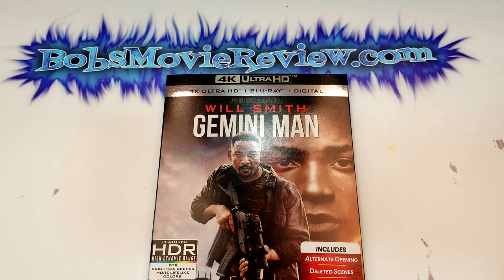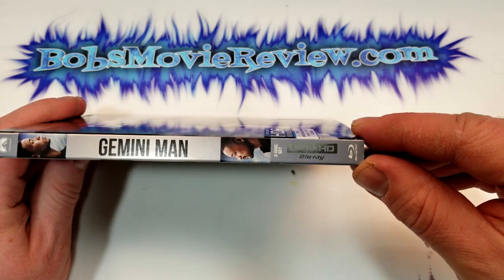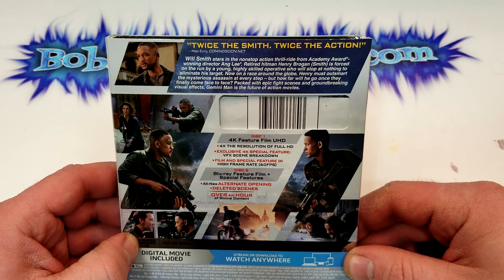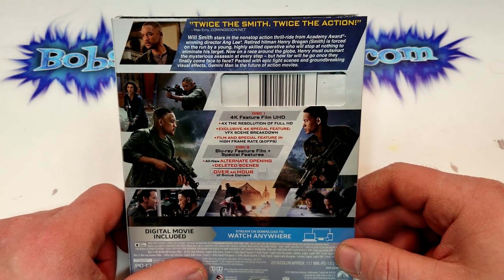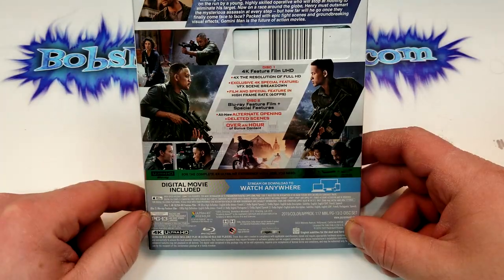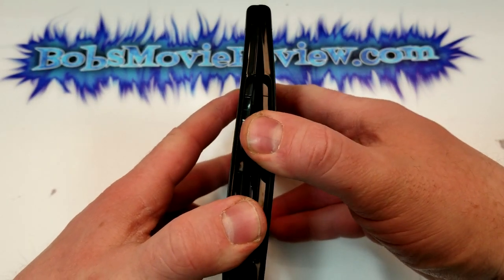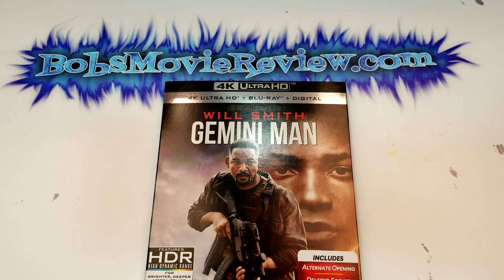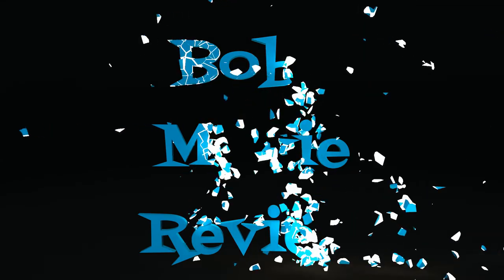Gemini Man 4K UHD Unboxing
Gemini Man was provided to me free for review.

- Gemini Man (2019) (Paramount Pictures)
Action, Drama, Sci-Fi
Rated PG-13
Run-Time 1H 57M
Rating 5.7/10
Bob's Rating /5*
Director Ang Lee
Stars Mary Elizabeth Winstead, Will Smith, Clive Owen, Benedict Wong, Douglas Hodge, Ralph Brown, Theadora Miranne, Linda Emond, Tim Connolly, Kenny Sheard, David Shae, Alexandra Szucs, Shiquita James, Bjorn Freiberg, Jeff J.J. Authors